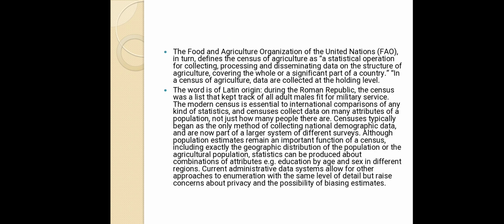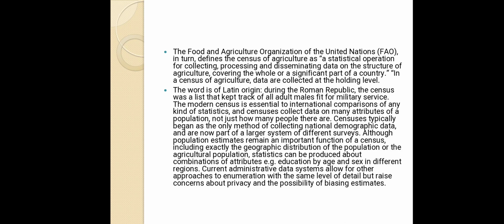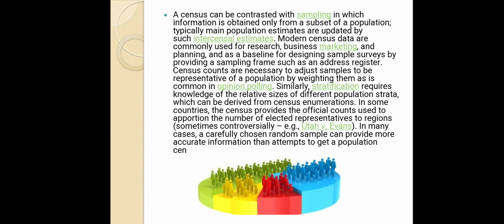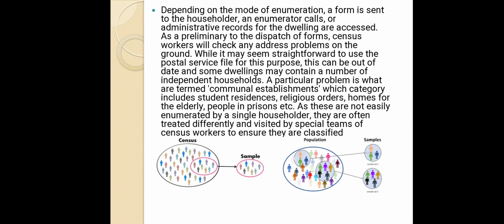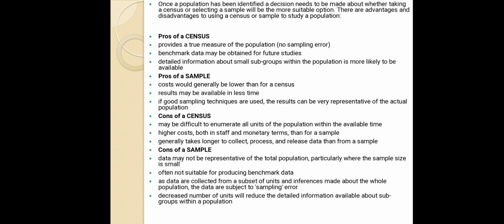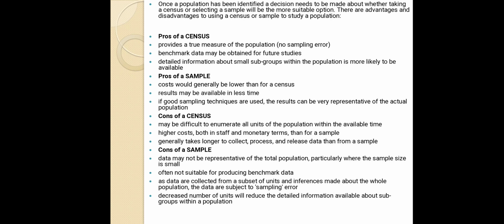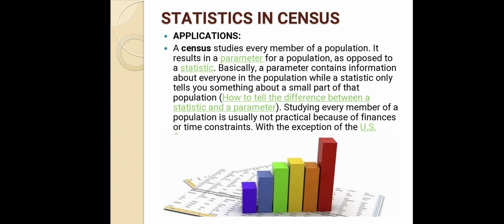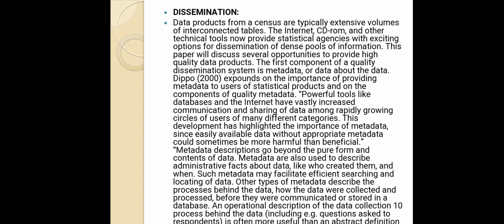APPLICATION OF STATISTICS IN CENSUS